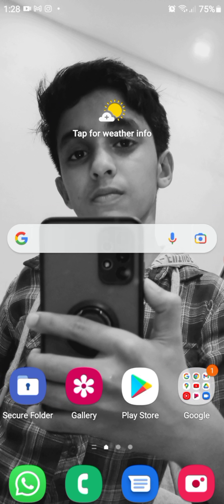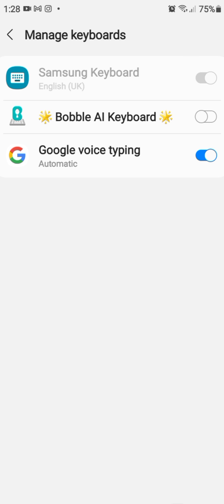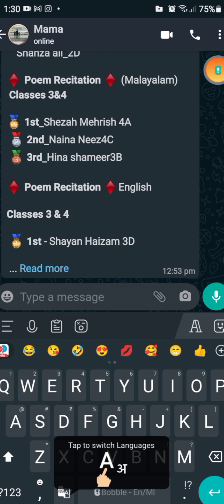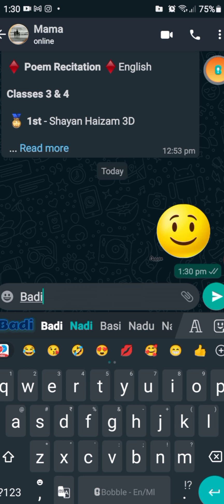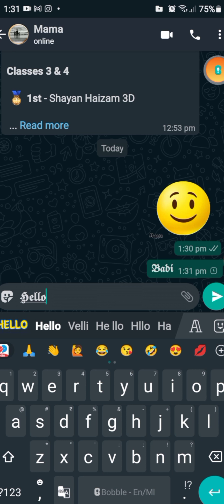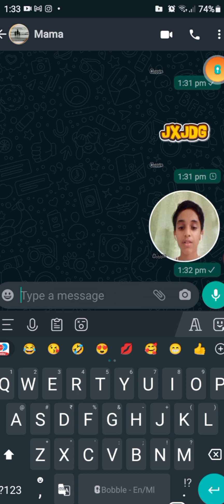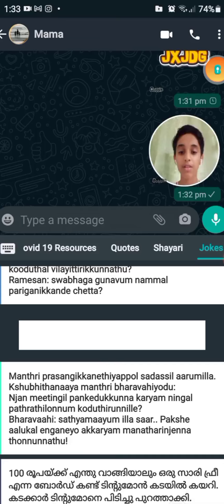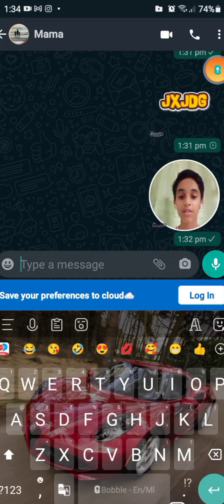TRY THIS KEYBOARD....COOL 😎😍